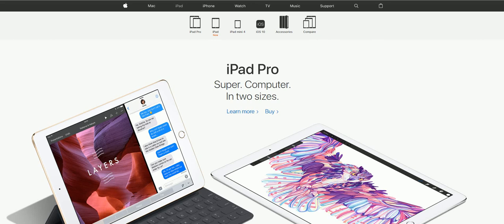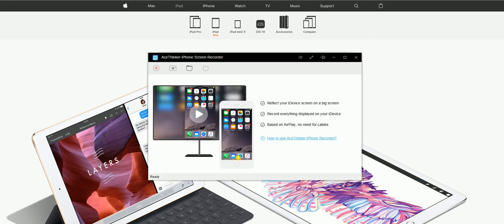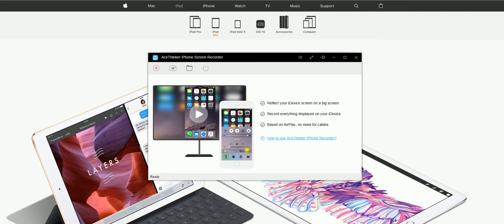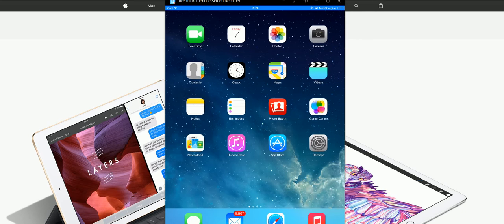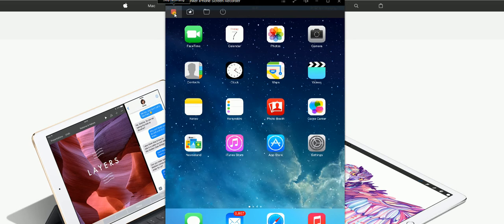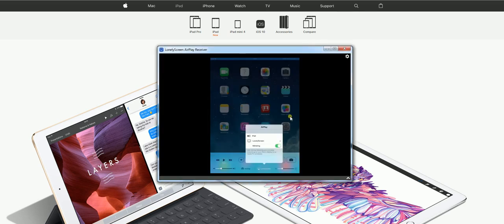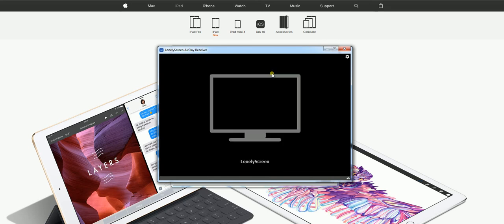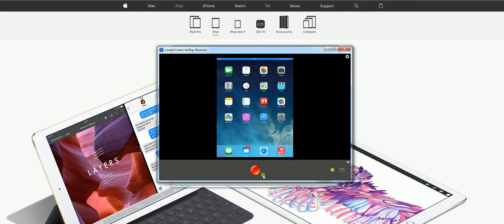How to Display iPad on Computer Screen?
This video demo has explained two efficient ways for mirroring iPad screen and recording it from computer